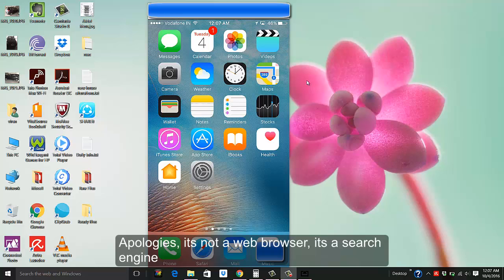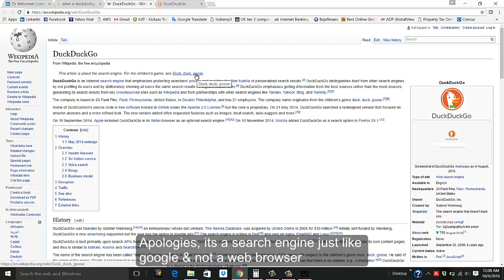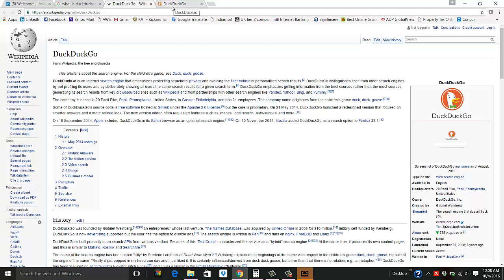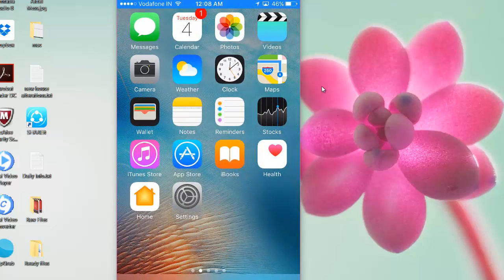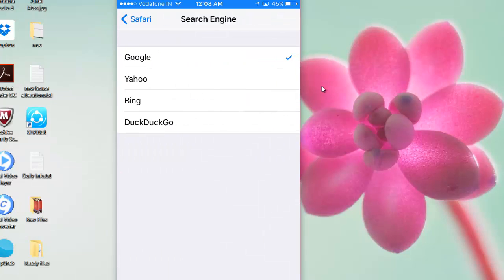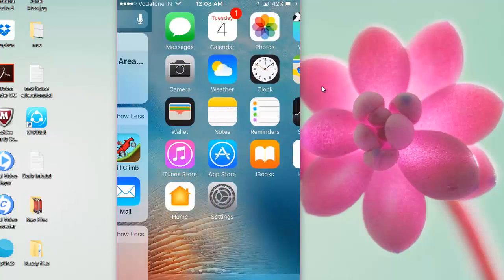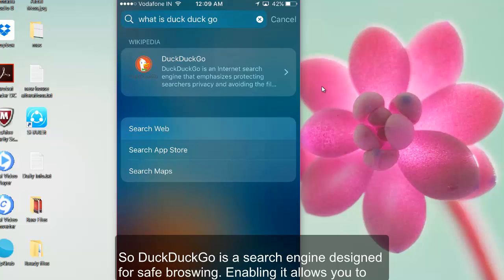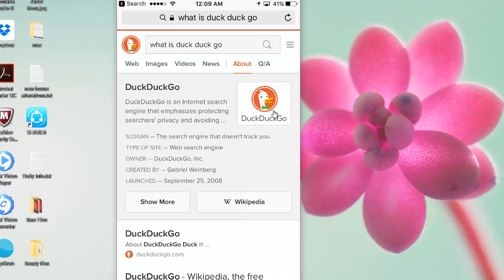How to enable duckduckgo on your phone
This video shows how to enable duck duck go search engine on your phone. I have used iPhone 6 so other phones may have  setting little different.

Viren.